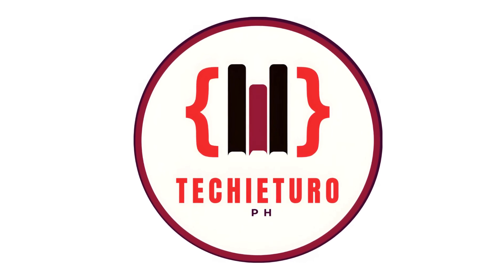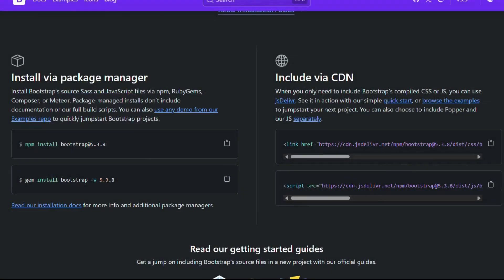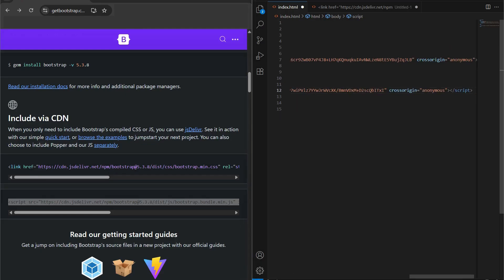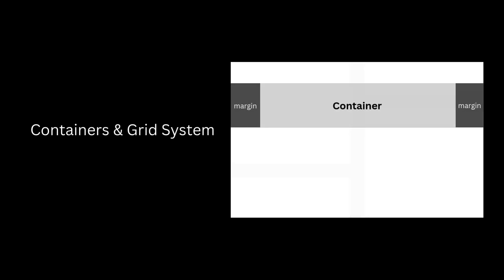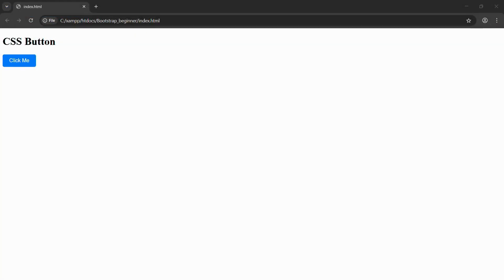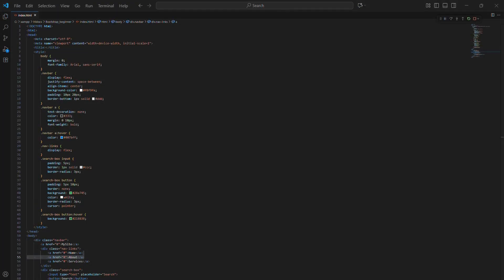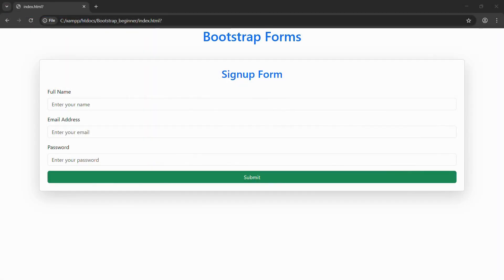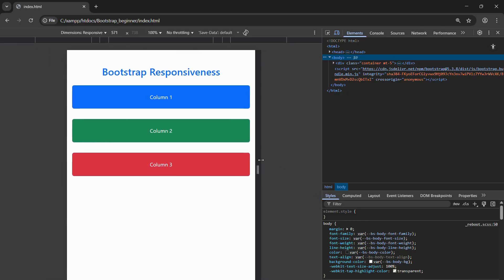Bootstrap for Beginners | Learn Setup, Navbar, Forms & Responsive Design in One Video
🚀 Welcome to TechieTuro! In this beginner-friendly tutorial, you’ll learn how to:
             1. Set up Bootstrap in your project
             2. Use containers and the 12-column grid system
             3. Create stylish buttons
             4. Build a responsive navbar with dropdown
             5. Design forms quickly
             6. Make your website responsive with just a few classes
With Bootstrap, you save hours of CSS work and get a modern, professional design in minutes!

Timestamp:
00:00 Intro
00:17 What is Bootstrap?
00:35 Setting up Bootstrap
01:48 Bootstrap Basic Topics
01:52 Containers & Grid System
02:33 Buttons
03:09 Navbar
03:42 Forms
04:12 Responsiveness
04:39 Outro